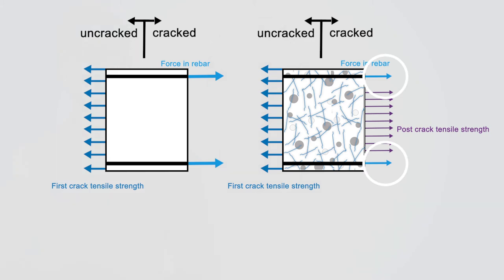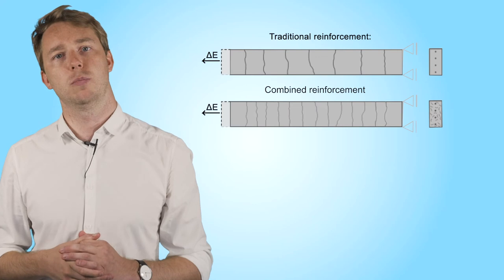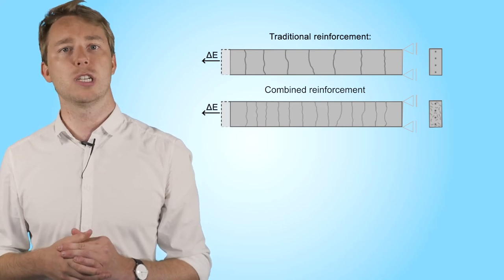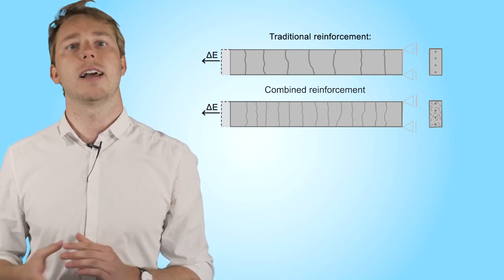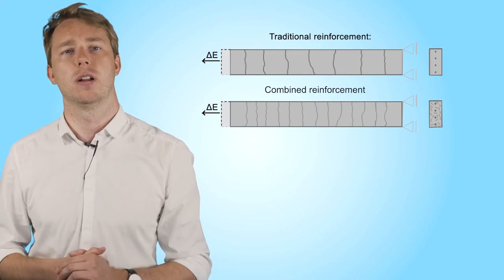Combined concrete reinforcement - FAQ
- When a "fiber only" solution cannot reach the required strength requirements for ULS or SLS, a combined reinforcement could be an excellent solution.